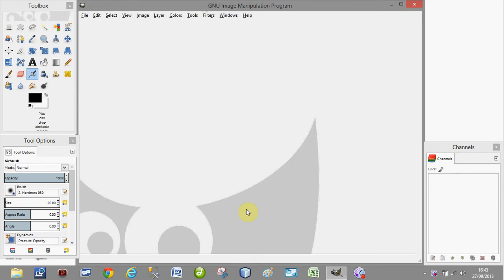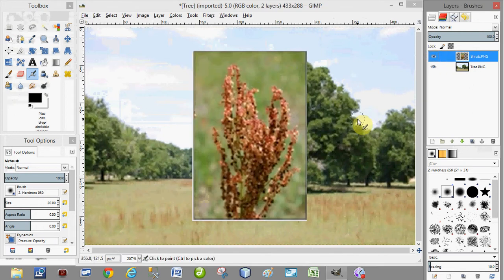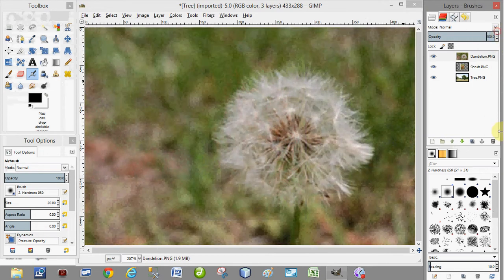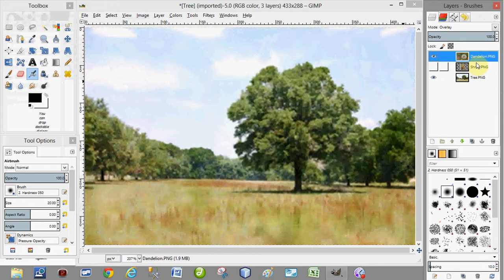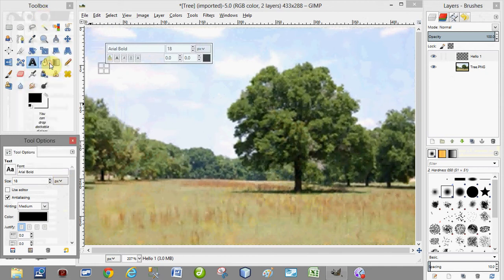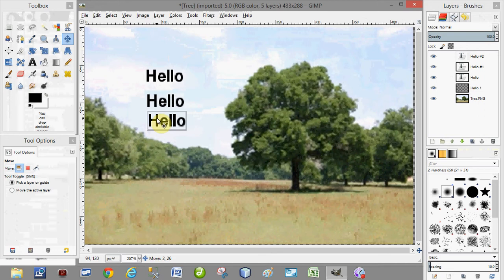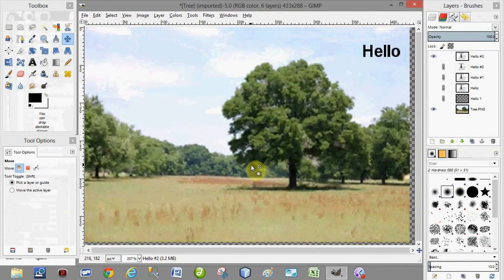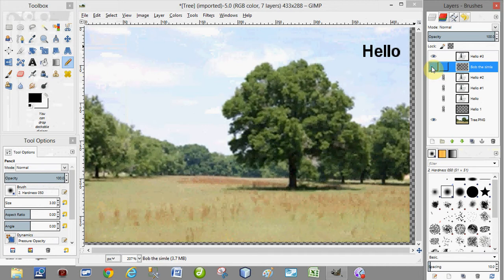GIMP Ass 2 Part 2 Basic Layers